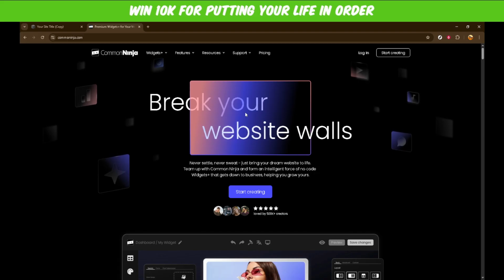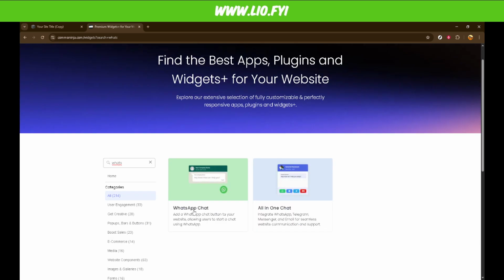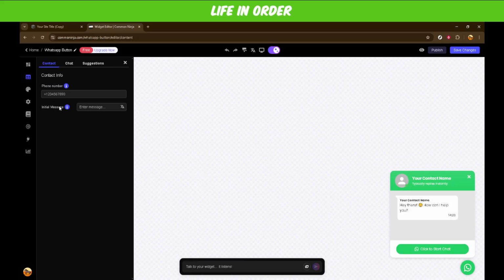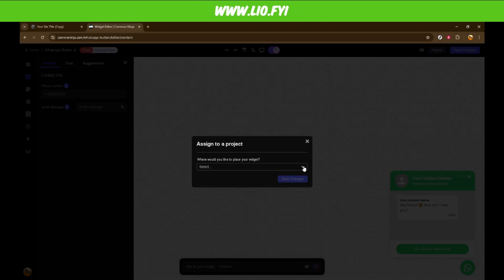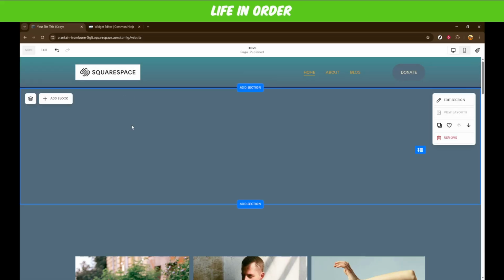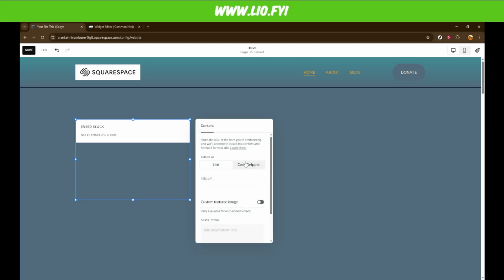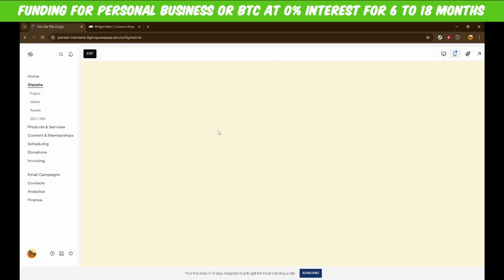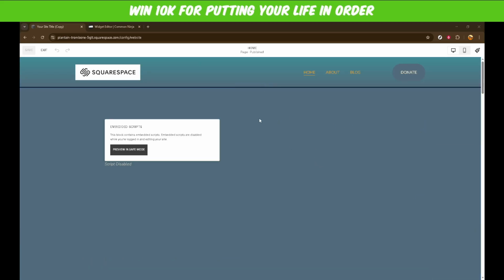How to add WhatsApp chat to Squarespace { 2025 edition }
How to add WhatsApp chat to Squarespace